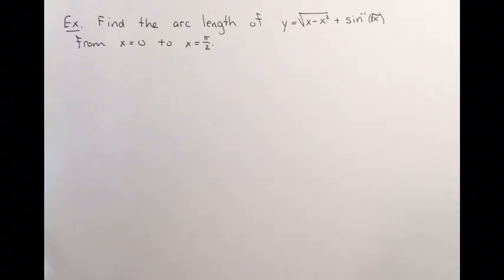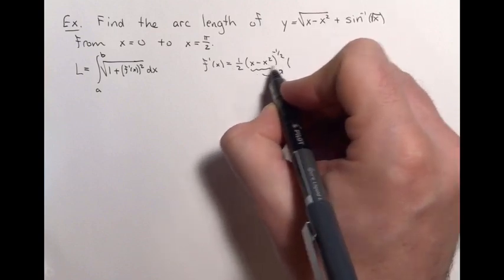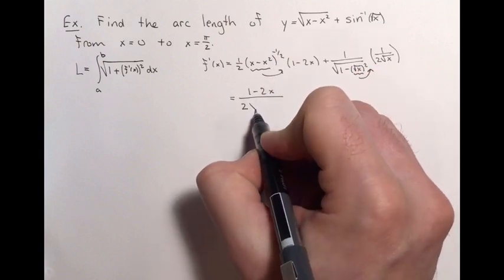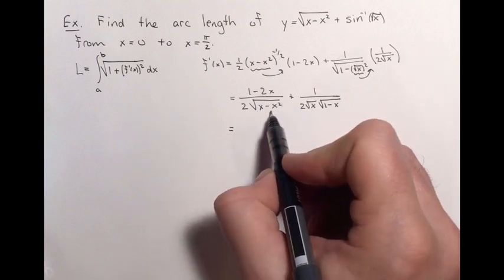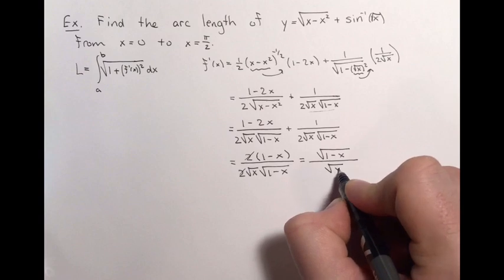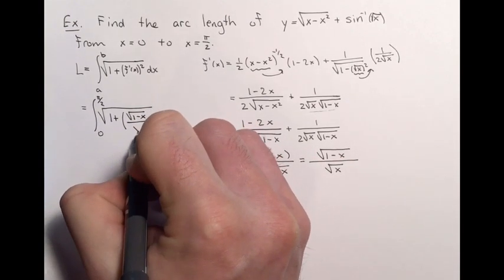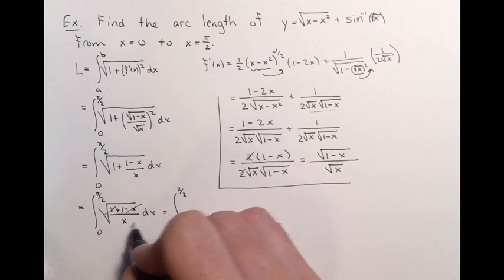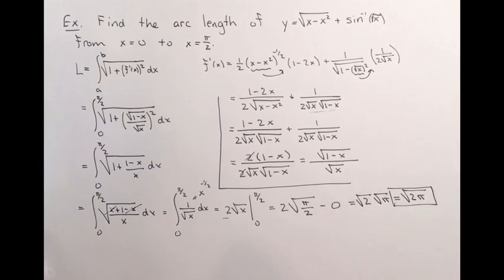Arc Length: Example 2